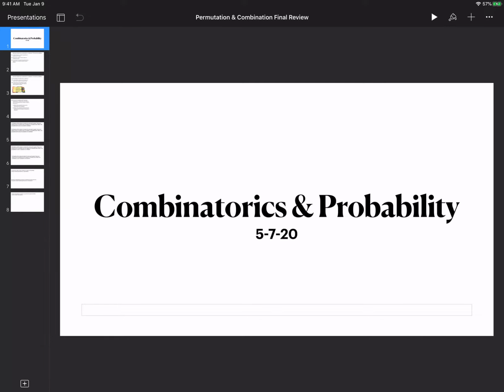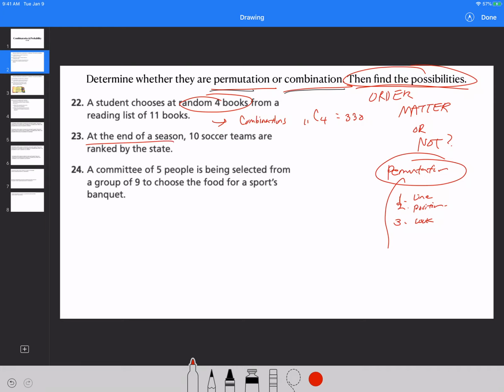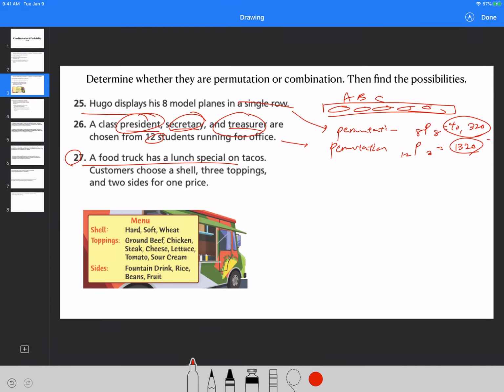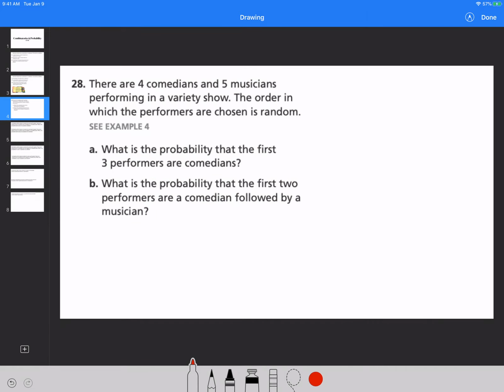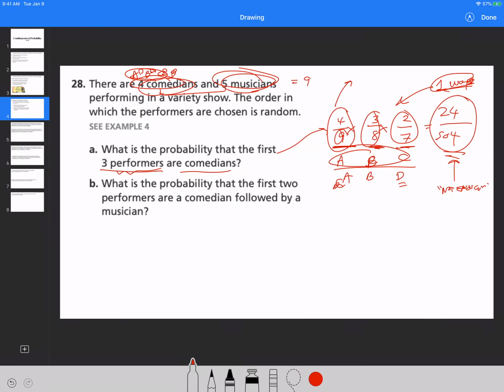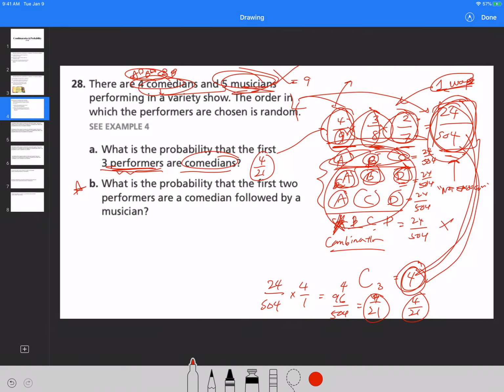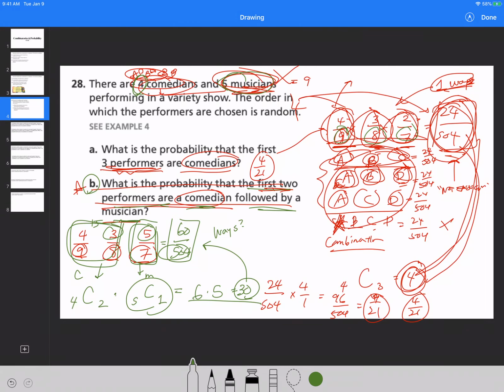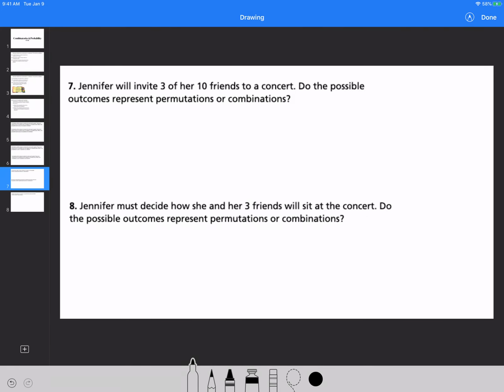combinatorics & probability quiz review